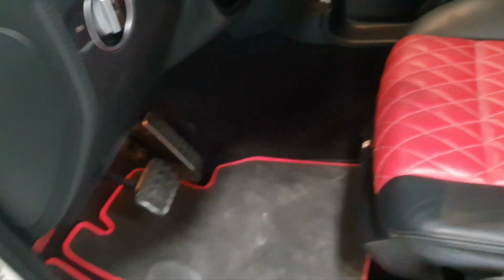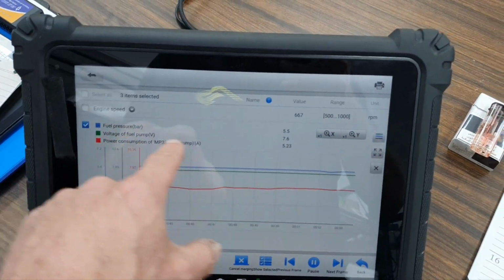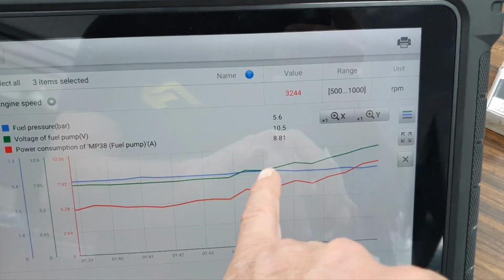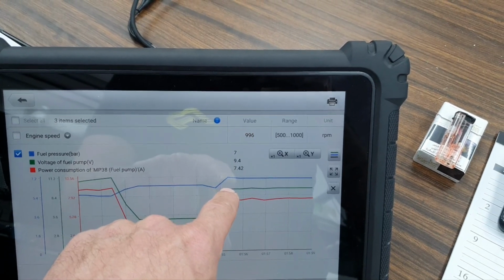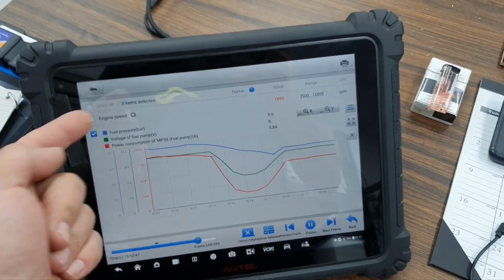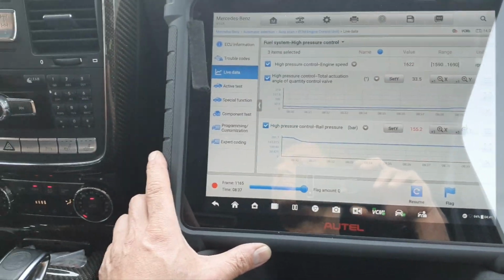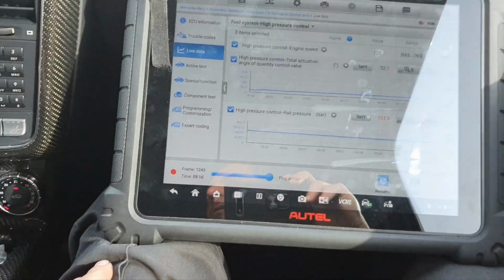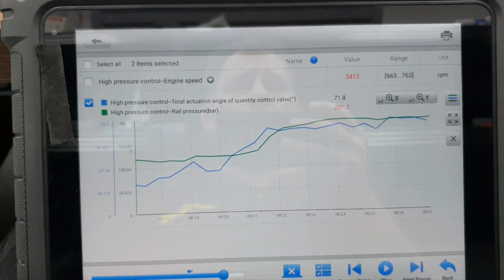G63 2013 with 139k km troubleshooting fuel starvation